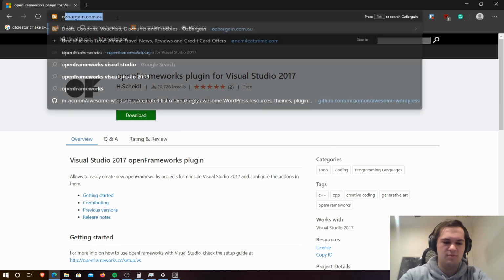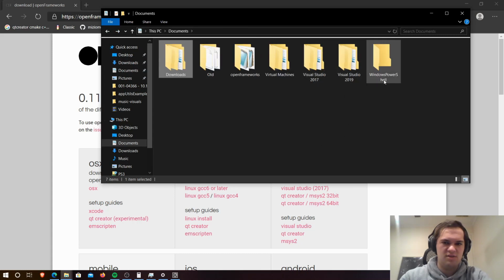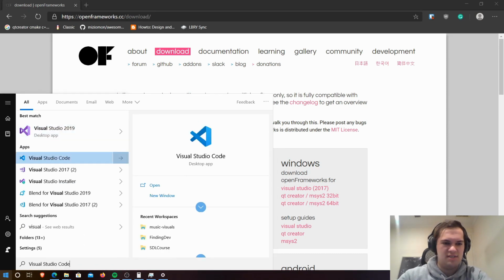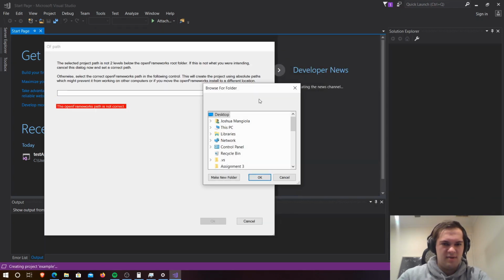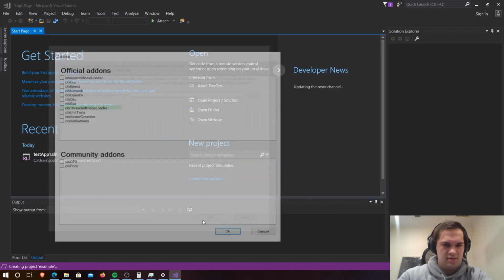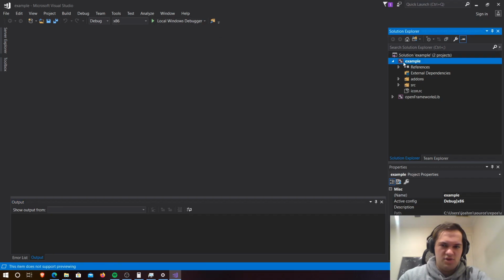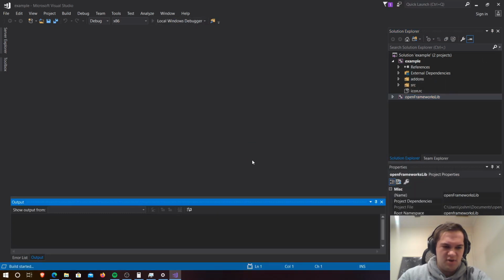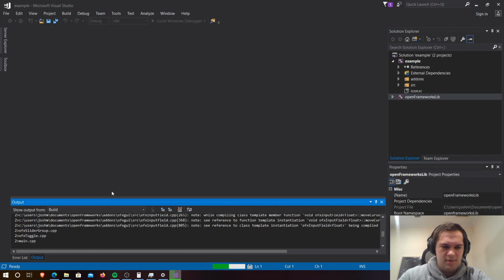Installing OpenFrameworks - Visual Studio 2017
In this video we will be looking at how to install OpenFrameworks in Visual Studio 2017.